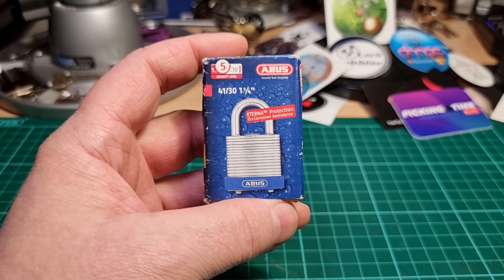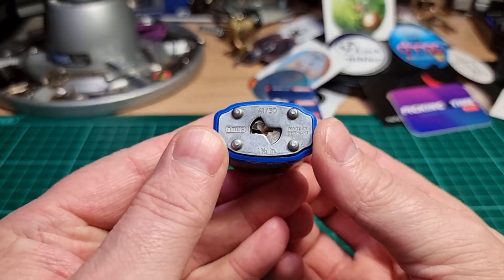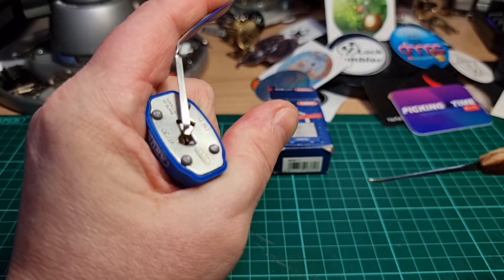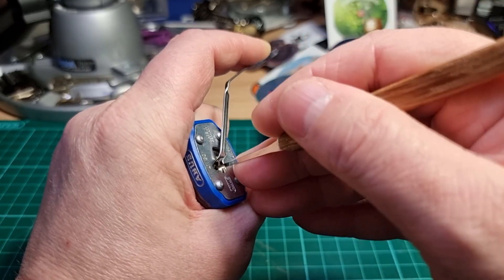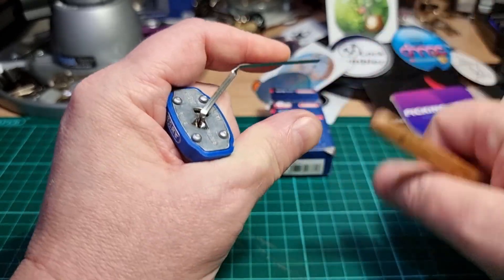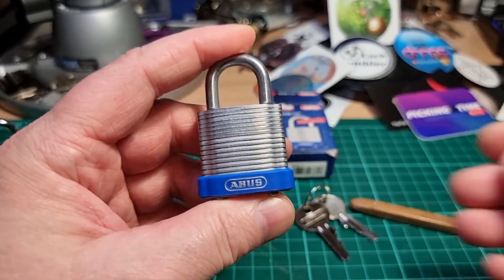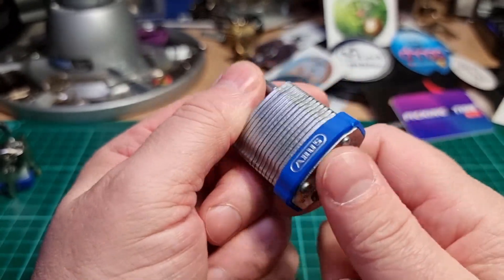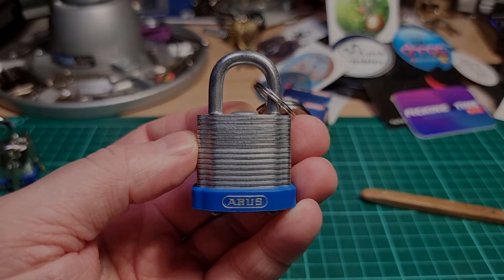(277) ABUS 41/30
Welcome to the 49th episode of minilockmonday
This week I have a 30mm laminated Abus 41/30.
I'd say this is a decent little 4 pin padlock 👌
As always check out the hashtag to see other minilockmonday gems from the locksport/ lock collector community.
Cheers 👍🍻